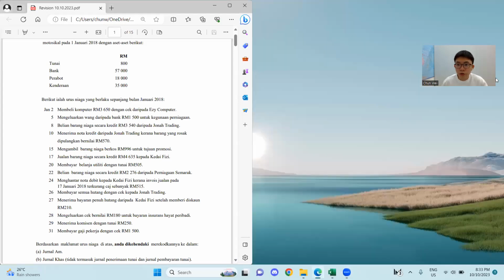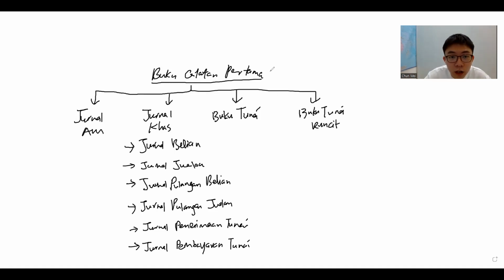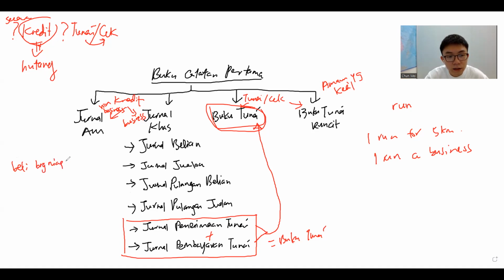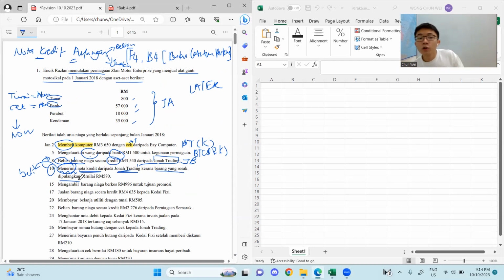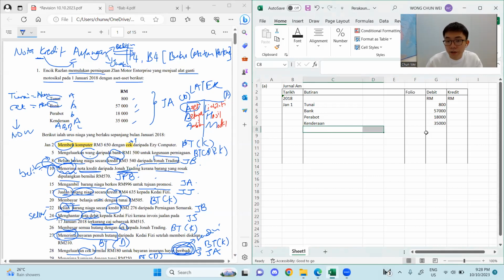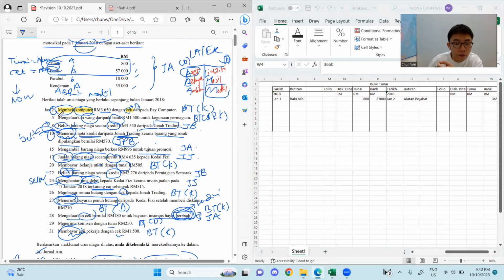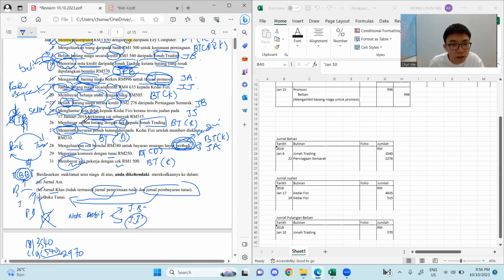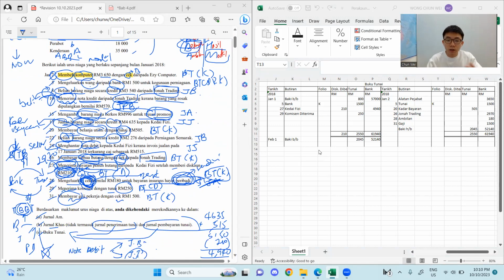Perakaunan Hack for SPM 2023 [Revision 1 : Buku Catatan Pertama]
This is the first class of Perakaunan Hack for SPM 2023.

Perakaunan Hack for SPM 2023 is a 2-months online revision classes, aiming to help every student to improve their Prinsip Perakaunan in SPM by achieving at least passed and above.

In these 2 months, Mr Wong will show you important things that you need to know for Perakaunan in SPM:

✅ How should you tackle and answer the questions?

✅ What are the popular topics/questions?

✅ What are the secret/method that his students used and managed to score from failed to A in SPM?

Kindly visit my Shopee store to purchase the recordings for Form 4 and Form 5 teachings on Prinsip Perakaunan. Many students have watched the recordings and their Perakaunan has gone from "always failing" to "passed" or even "A" in their SPM.